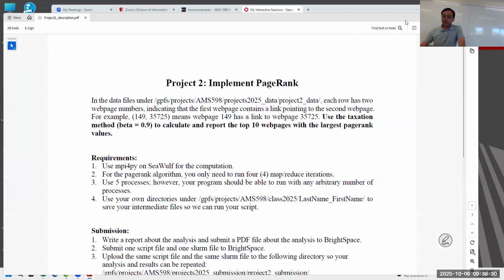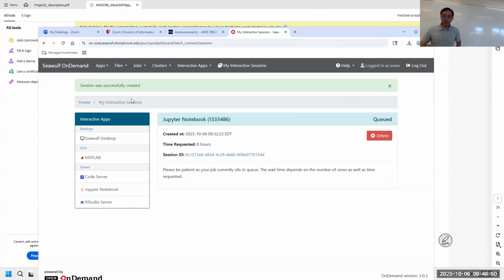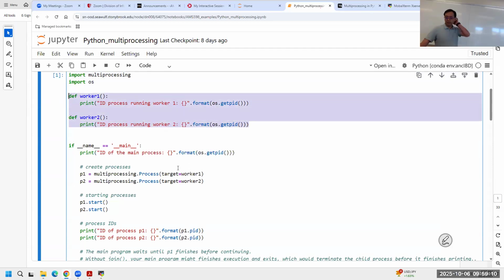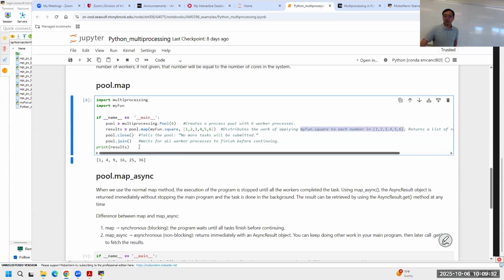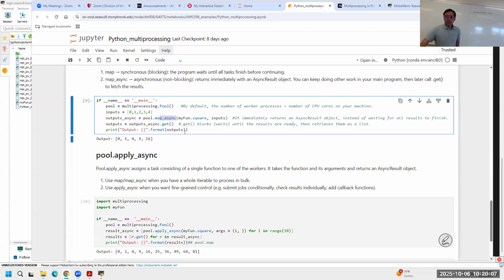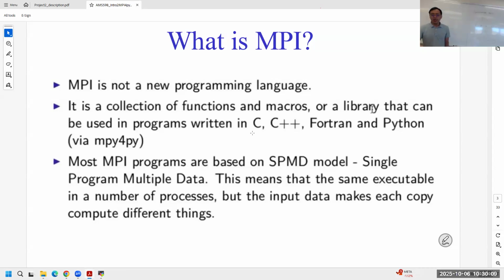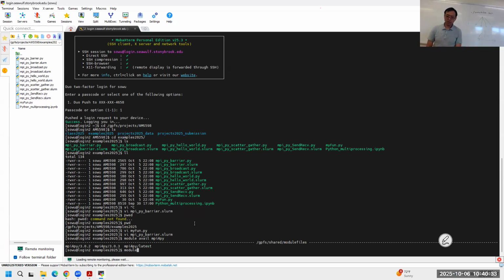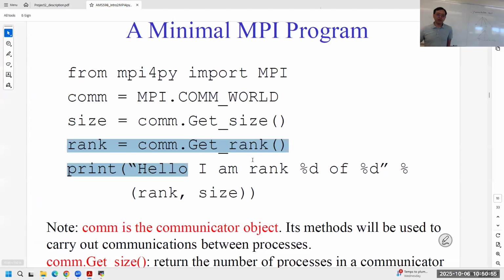06 10 2025